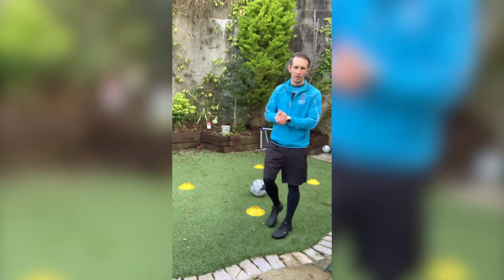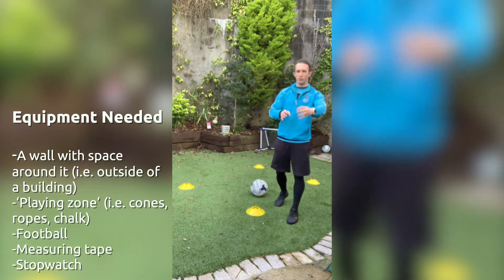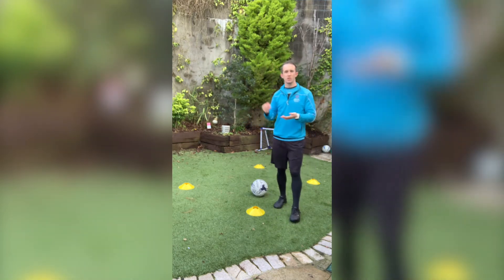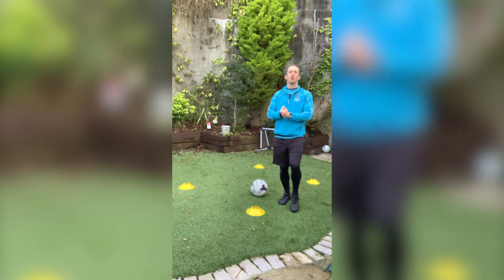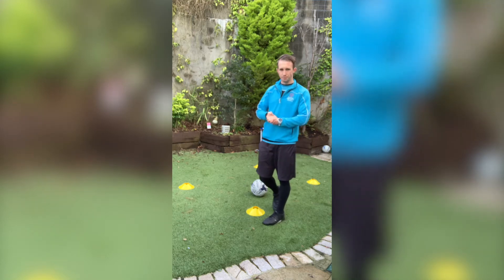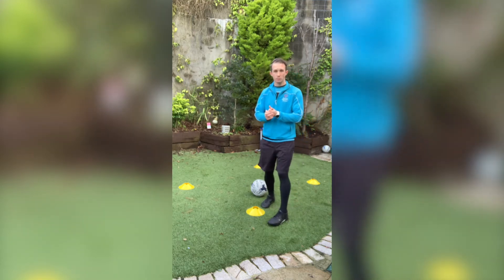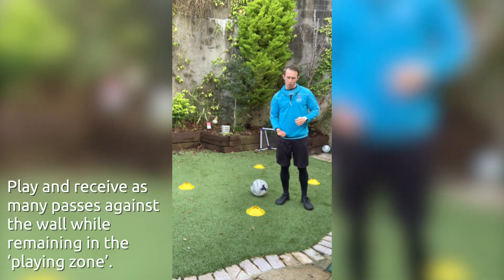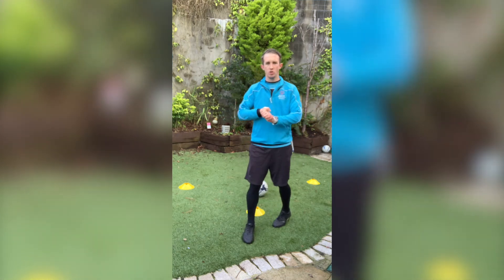Football Passing Recieving UPDATED